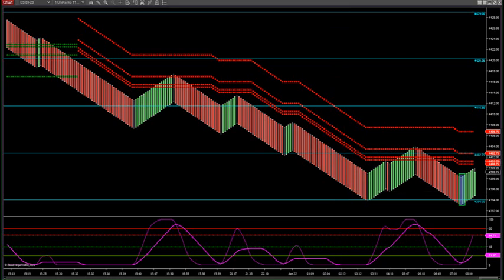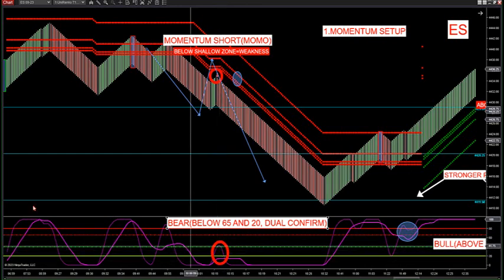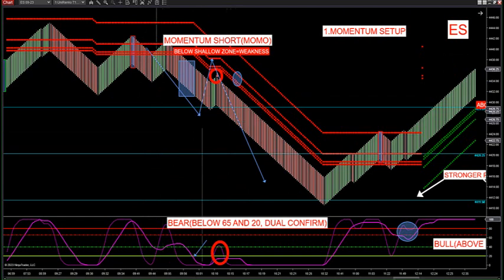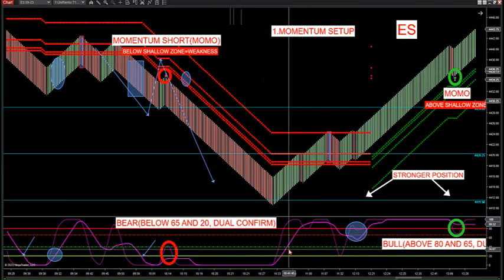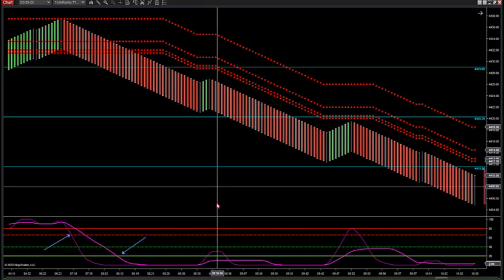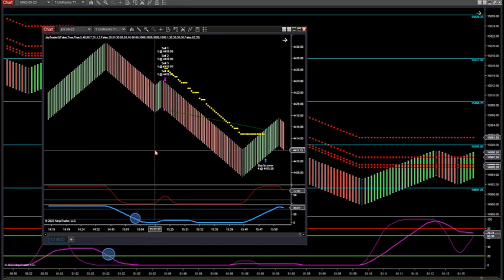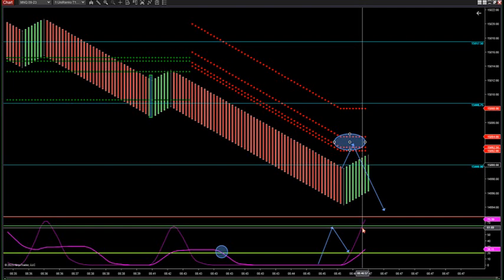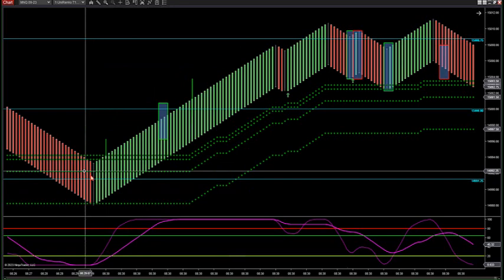6-22-23 How To Use Indicator With Trade Management Software DayTradingTheFutures.com